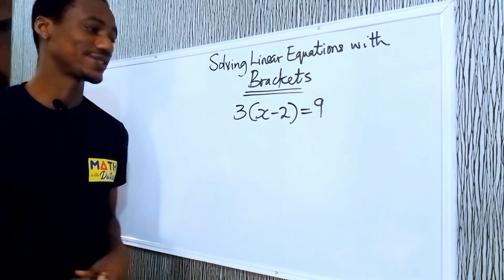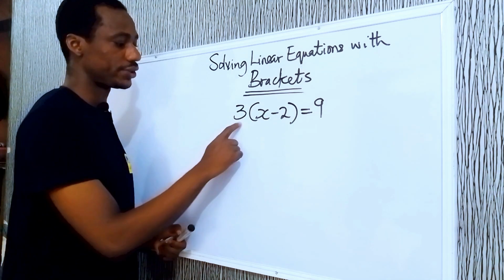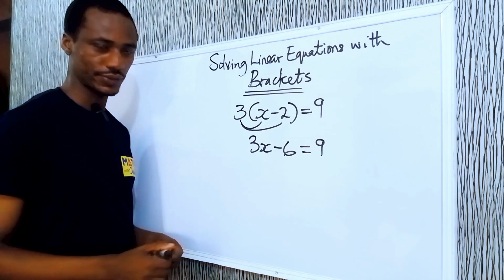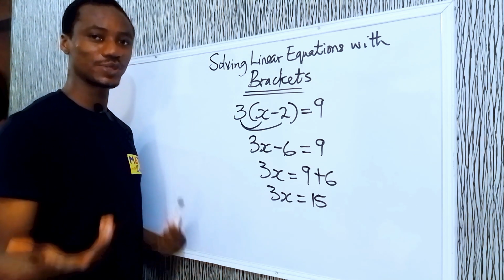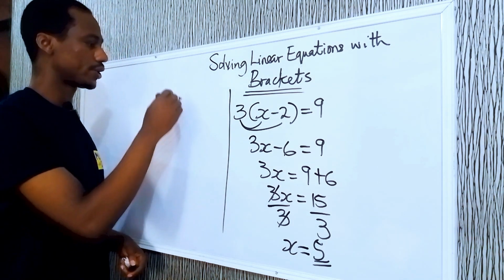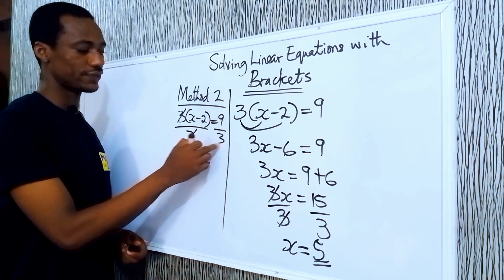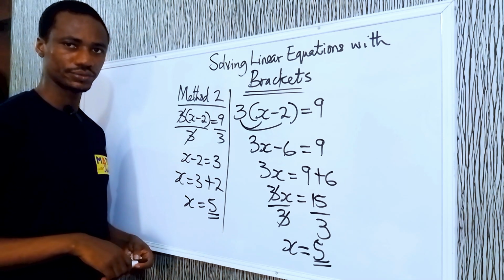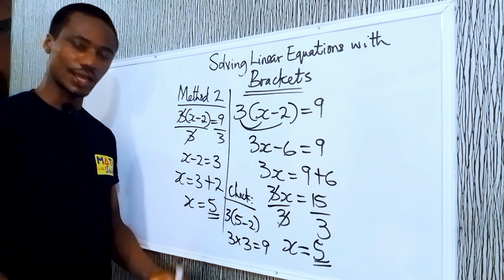How to Solve Linear Equations With Brackets 2